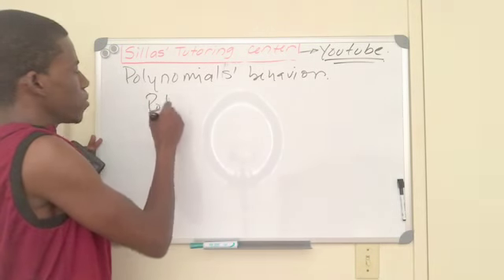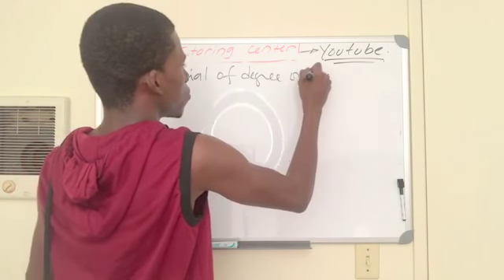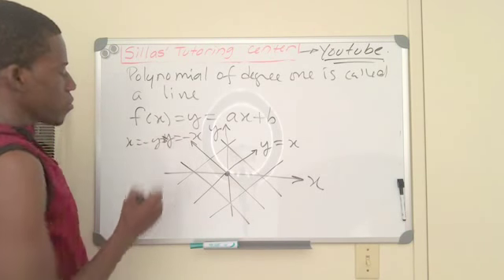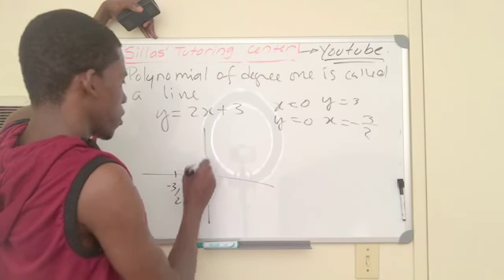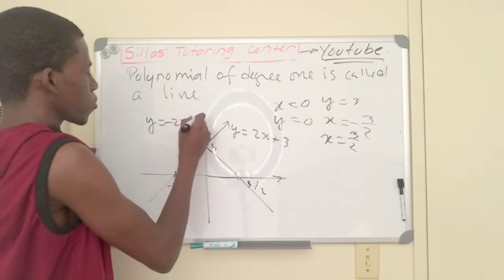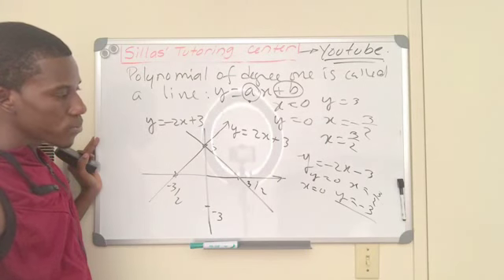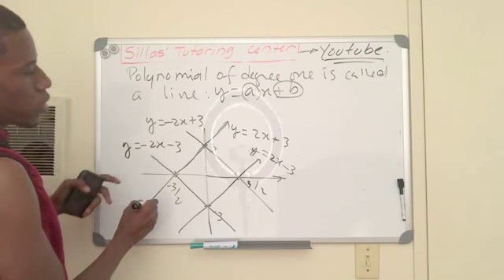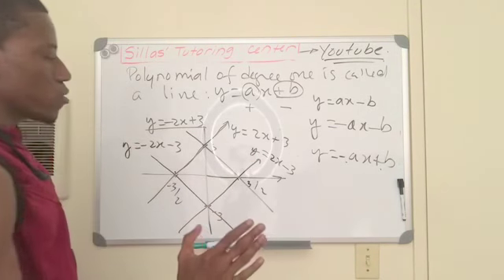Behavior of polynomial of degree 1 or Line(how to graph a line)